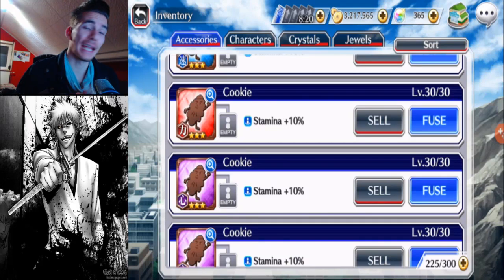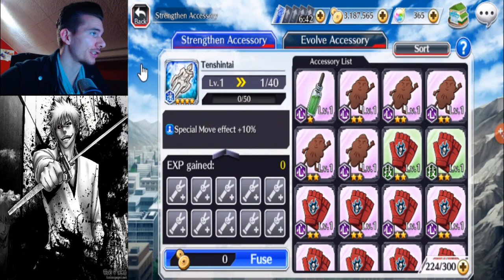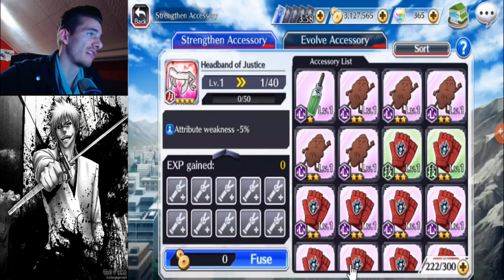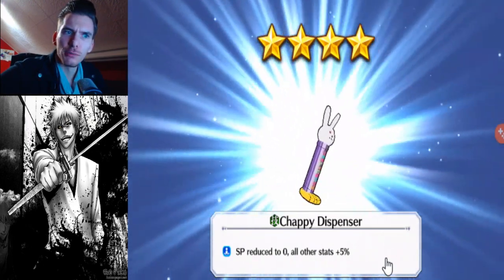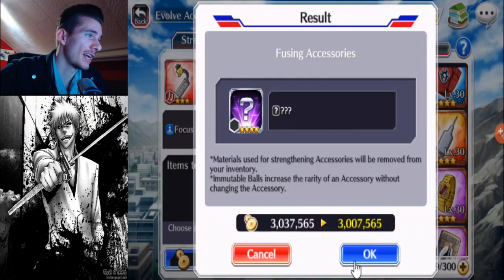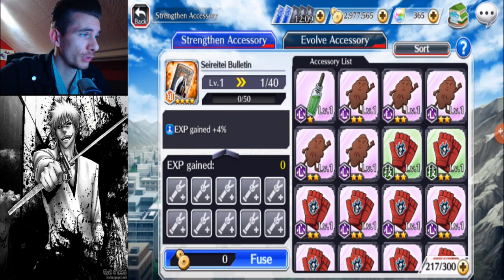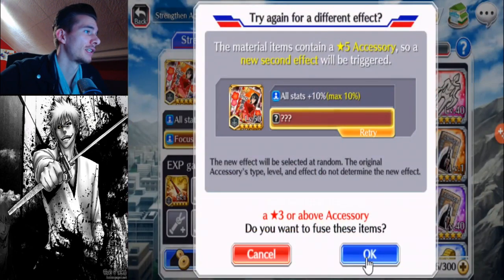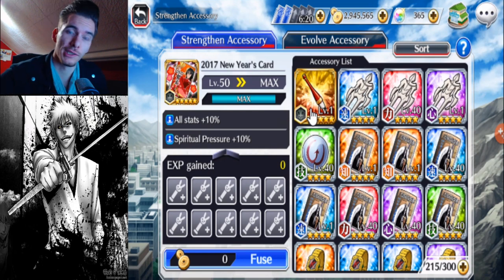Bleach Brave Souls - HOW TO GET CHAPPYS?! ACCESSORY FUSIONS #3!!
HOW TO GET CHAPPYS?! ACCESSORY FUSIONS VIDEO NUMBER 3! :D , HOPE YOU ALL ENJOY! :D

One Love!
- David.